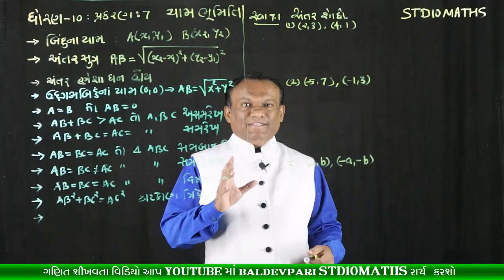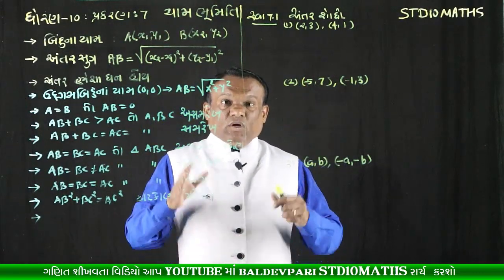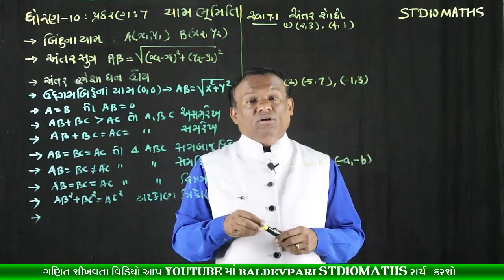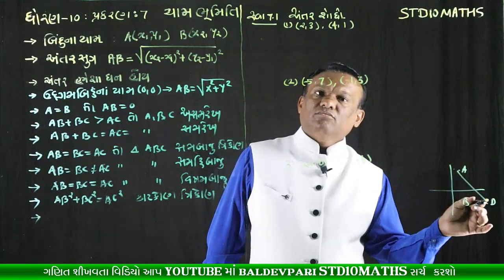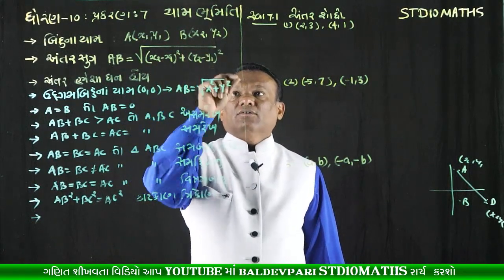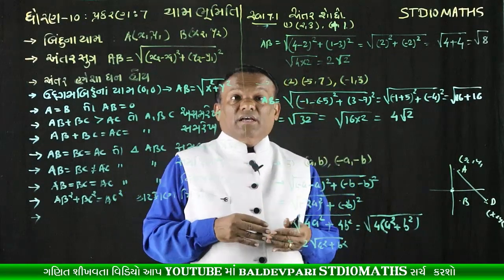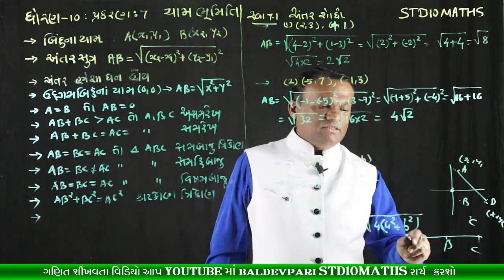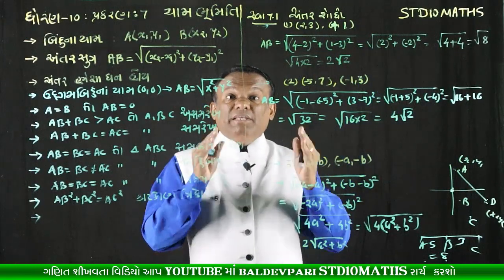STD-10 MATHS Coordinate Geometry CH-7 Part-1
નમસ્કાર મિત્રો

STD-10 MATHS All Video
shorturl.at/filvD

મારી આ ચેનલમા આપનુ સ્વાગત છે.મિત્રો આપ આ ચેનલમા ગણિત વિજ્ઞાન,  લગતી માહિતિના વિડિયો ગુજરાતી ભાષામા મેળવી શકશો.આપ આ તમામ વિષયો પર ખુબ જ સરળ સમજ સાથેના માહિતિ સભર વિડિયો
આ માટે મારી વેબસાઇટ ની લિન્ક પર ક્લિક કરો
MATHS TRICK રમતું ગમતું ગણિત
/playlist?list=PLyeDqv0HTMO1nGnJ3jKClF60vKKGqT6kF

ઝડપી ગુણાકાર અને વર્ગ કરવાની ટ્રિક-1
 નીચે ડીસ્ક્રિપ્શનમાં વધારે લિંક આપેલી છે તે જોવા વિનંતી જે આપને
બેઝિક ગણિત શીખવા માં મદદરૂપ  થાશે